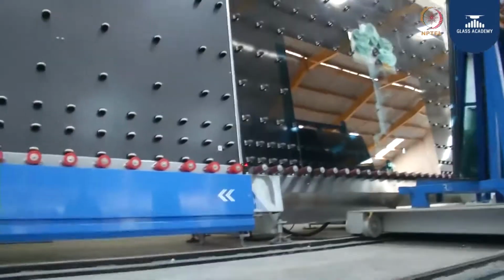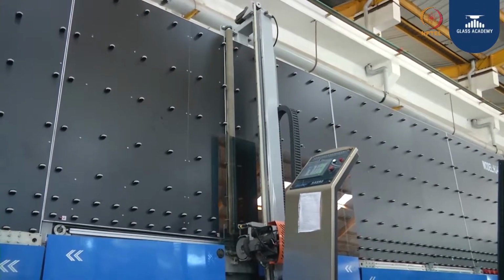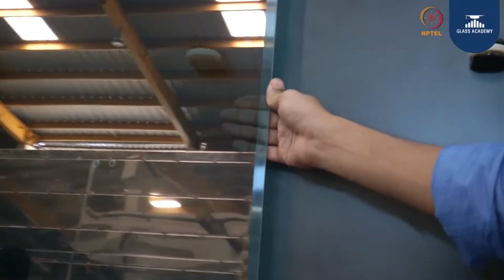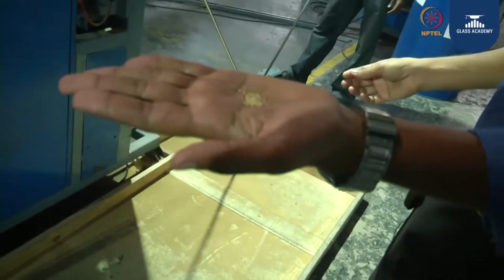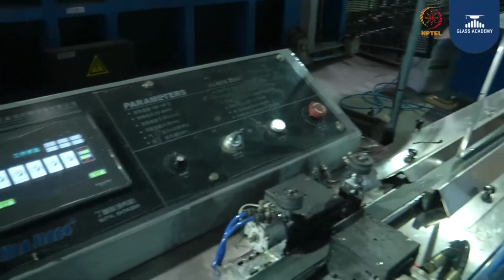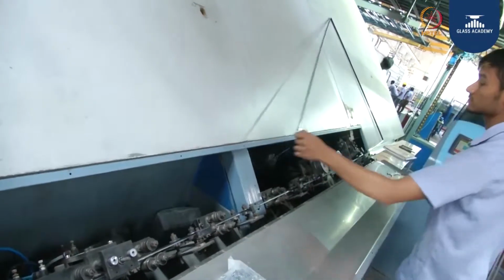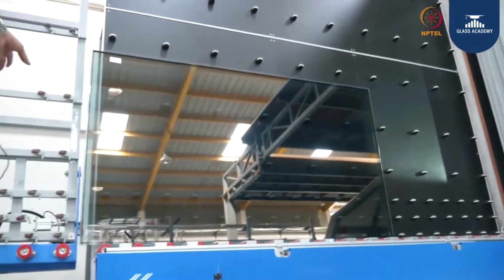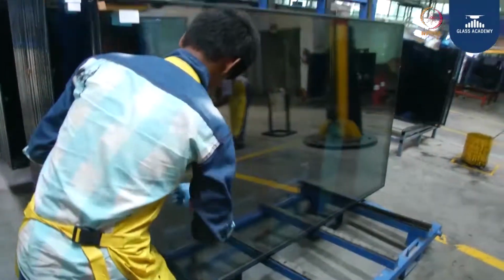Insulating Glass Unit Part XII